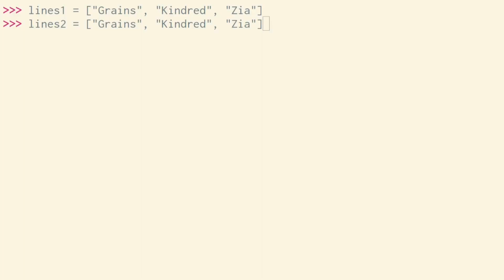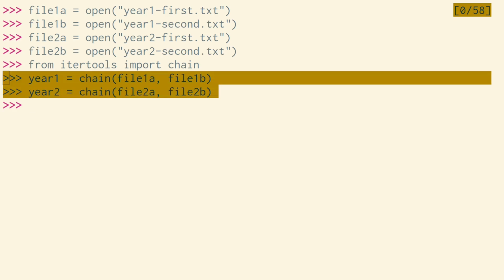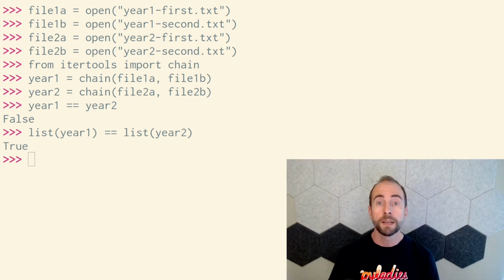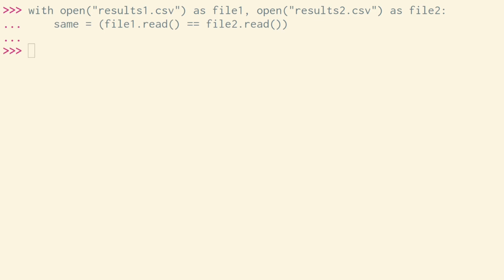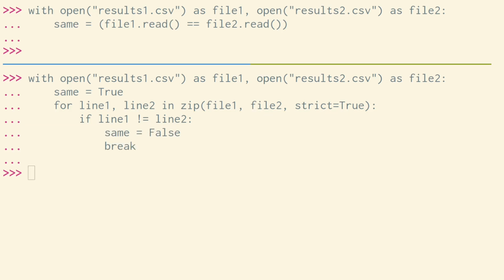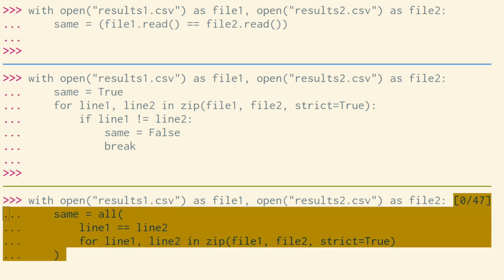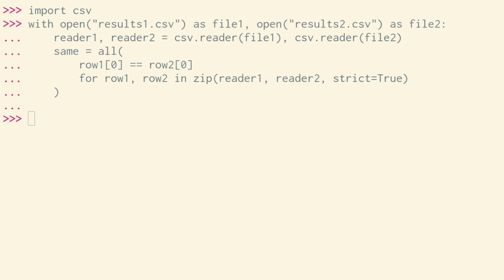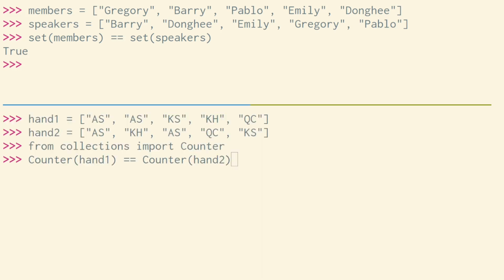Checking whether arbitrary iterables are equal in Python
You can check whether iterables contain the same elements in Python with equality checks, type conversions, sets, "Counter", or looping helpers.

00:00 Simple equality checks
00:21 Comparing different types of iterables
00:55 Checking equality between large iterables
02:00 Checking for near-equality
02:24 Ignoring order when comparing iterables
03:01 Comparing iterables isn't just about equality